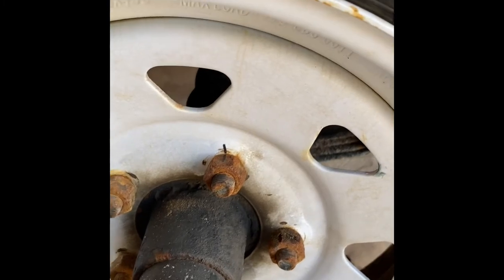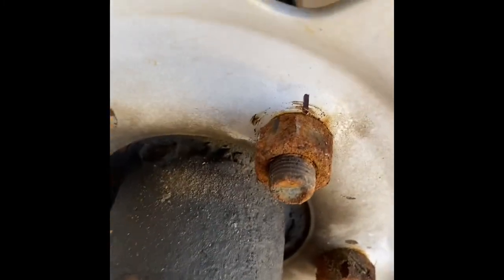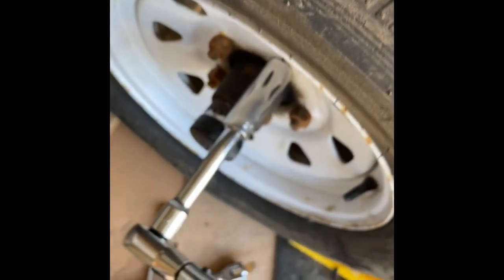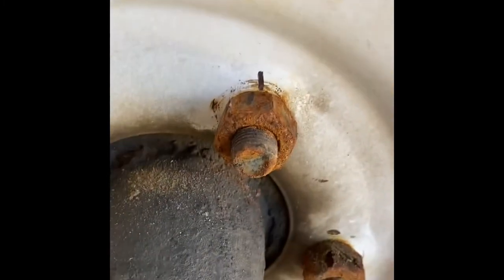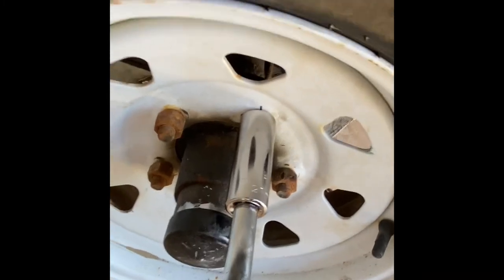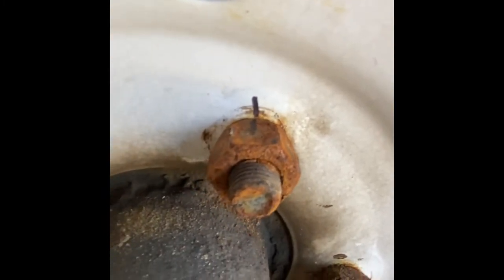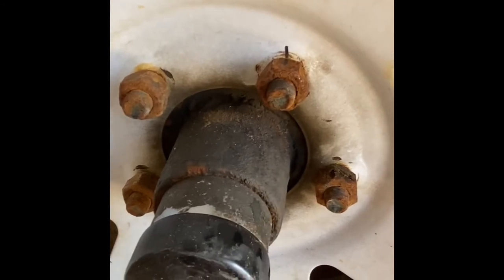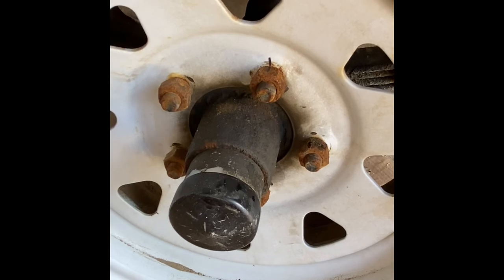Simple and easy trick to find the torque specs on your trailer lugs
Are you about to change your trailer tires and are not really sure what the torque specs are? I have a simple trick that you can use to check what the current specs are.

Please make sure you block all tires before doing any work on your trailers.